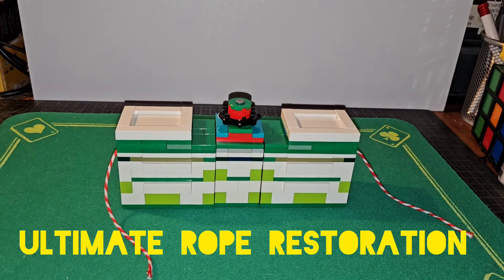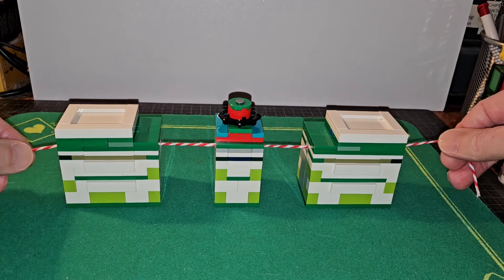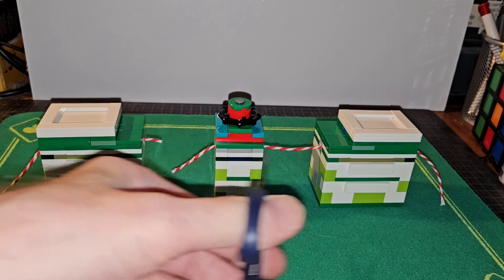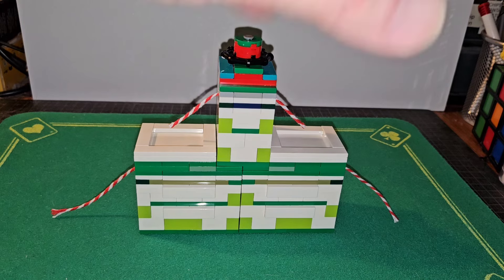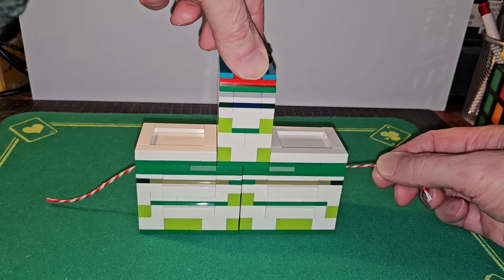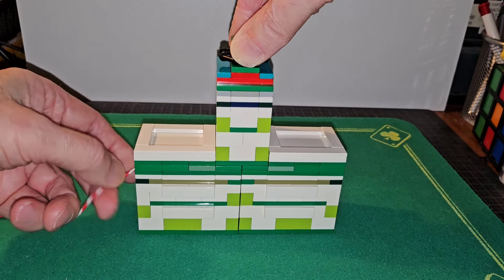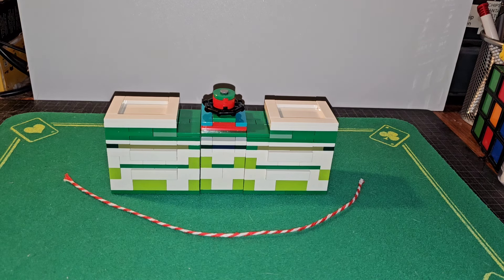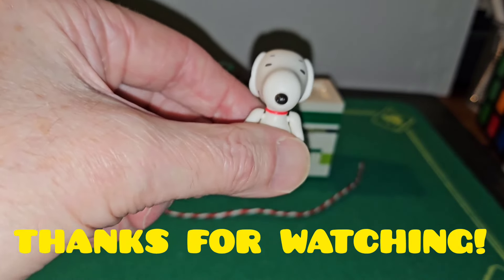LEGO ULTIMATE ROPE RESTORATION (a smaller version of the Ultimate Ribbon Mystery)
Oh no, not another cut and restored ribbon, in this case rope, trick!

This effect is highly inspired by Øyvind Kaurstad's "Ribbon Clock Time Machine".

The colored rope, red and white, makes it visually even more convincing!